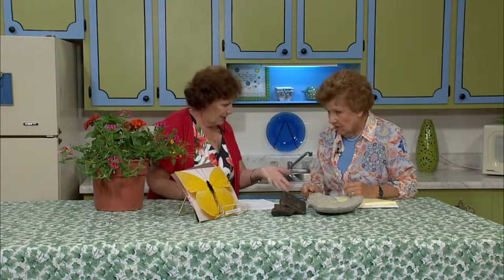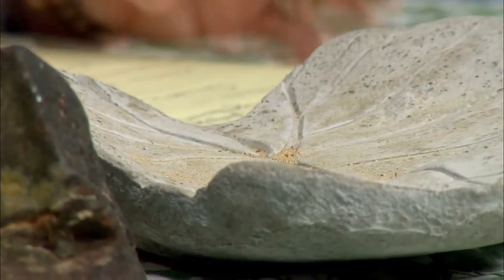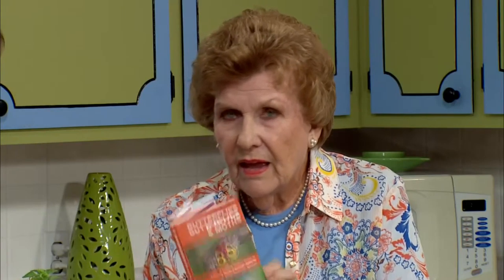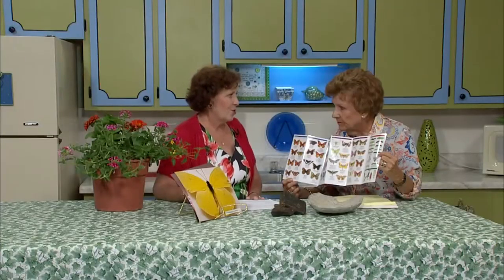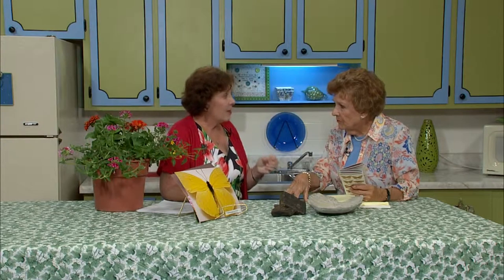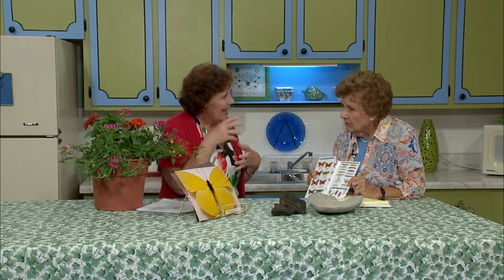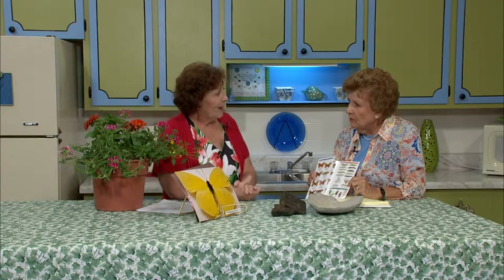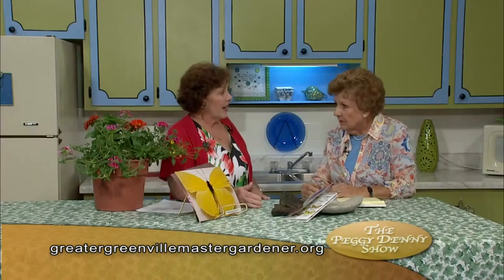Peggy Denny Show 15-038, PT2 - Master Gardener